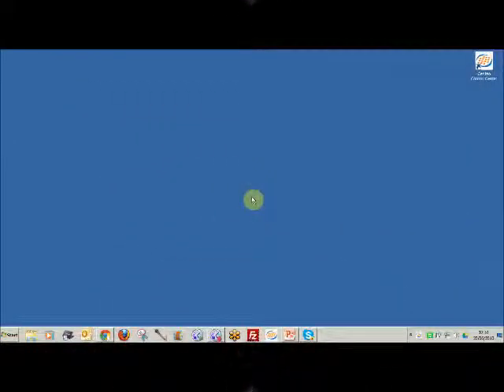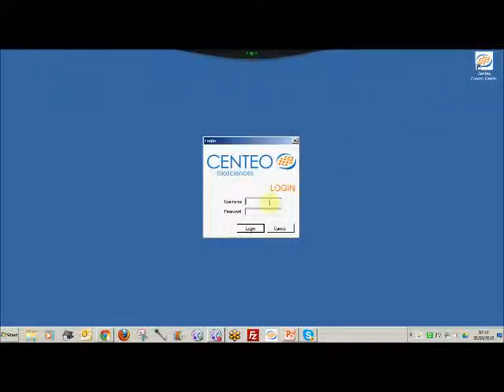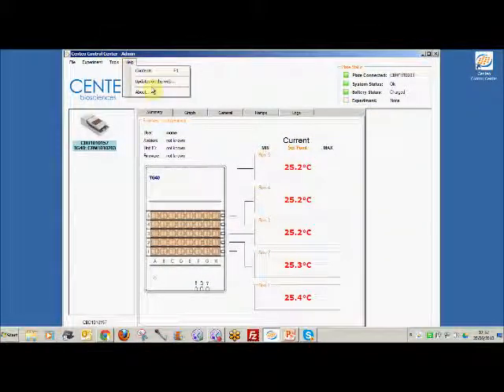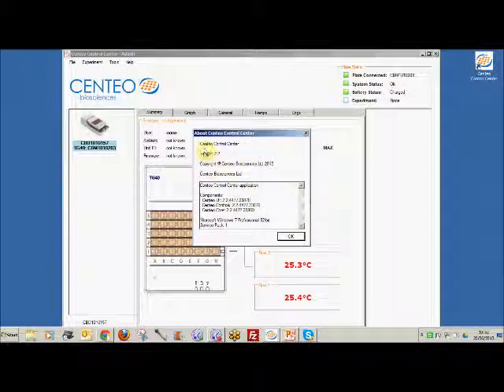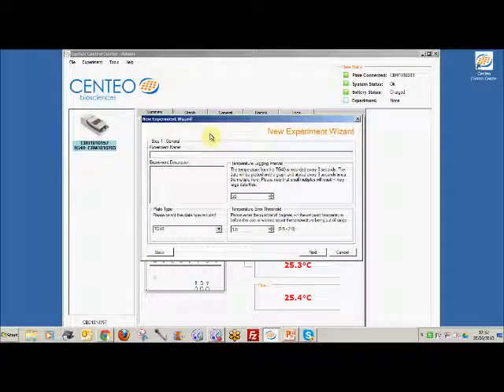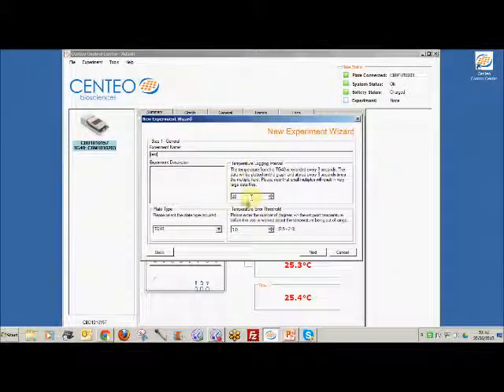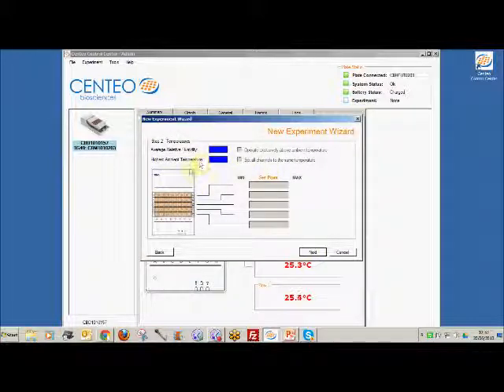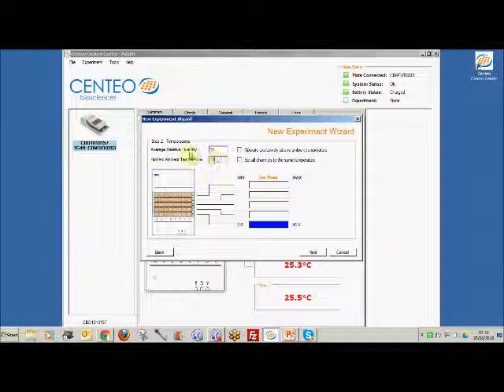How to version check your Centeo C3 software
How to check which version of the Centeo's C3 software you are running. The Centeo C3 software controls our temperature control systems for applications including crystallizations.